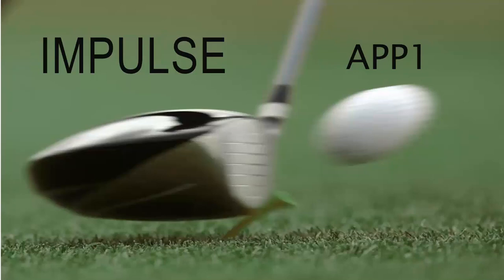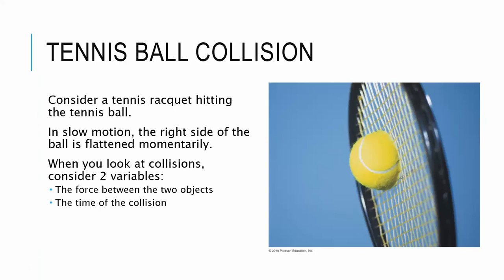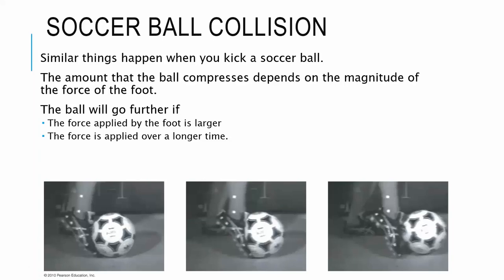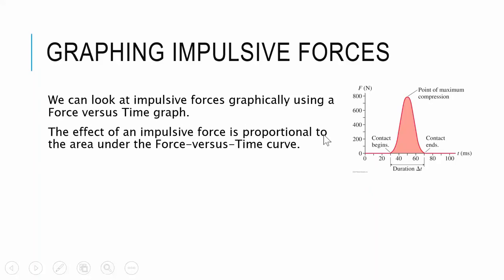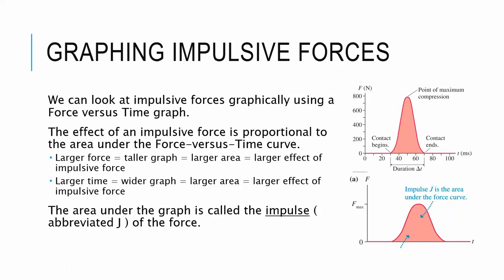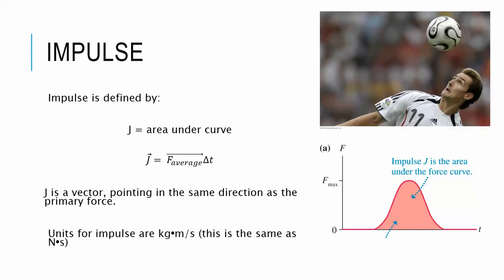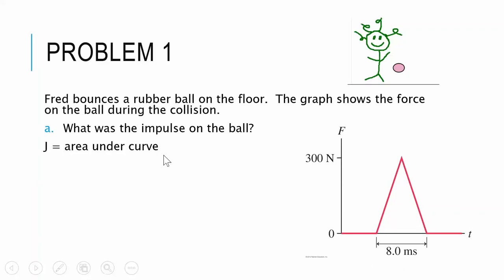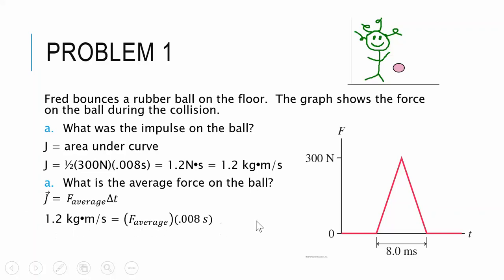APP1 5.1 Impulse